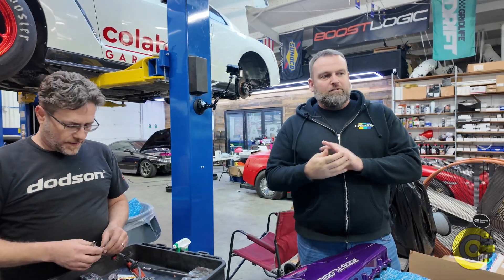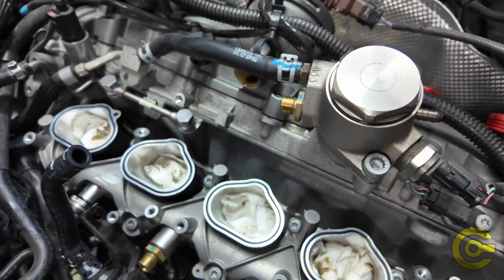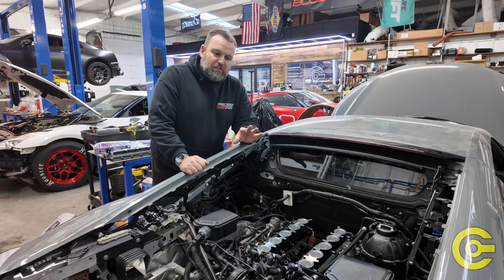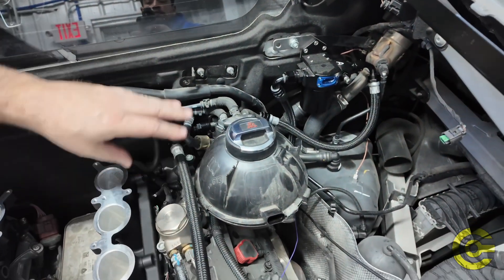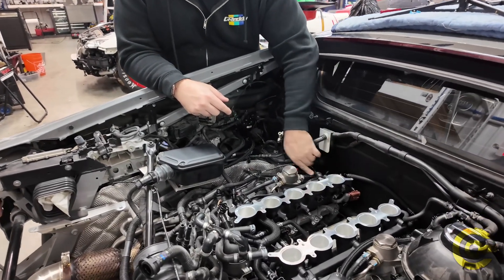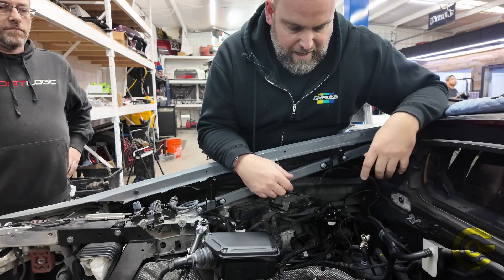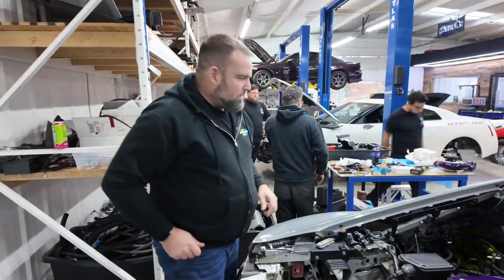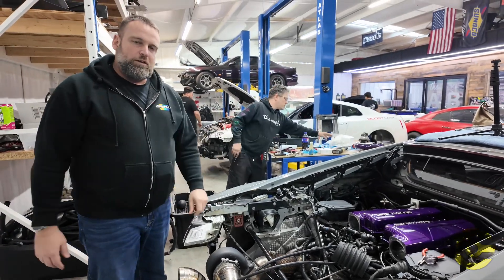Boost Logic R8 Huracan Twin Turbo Kit Install | Part 3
In this third installment of our Boost Logic twin-turbo kit series, we upgrade the Audi R8/Lamborghini Huracan with the Boost Logic V10 Billet Intake Manifold. The factory manifold is adequate for low-boost applications but prone to deformation and potential rupture under high pressures or backfires. For builds targeting double or triple the factory power, this upgrade provides essential durability and adds striking aesthetics to your V10 twin-turbo engine bay.

This video guides you step-by-step through the intake manifold removal and installation process, including finalizing the fuel system, removing the secondary air system, and eliminating exhaust flap plumbing and electronics for a cleaner install (MoTeC PnP required).

Next Steps in the Series
Before moving on to turbo installation, intercoolers, and other key components, we highlight the crucial upgrades needed for a reliable and safe build.

Fire Suppression is a Must!
We highly recommend fire suppression systems for all V10 twin-turbo builds. Learn more about our solution: